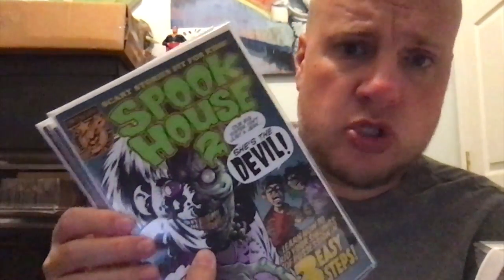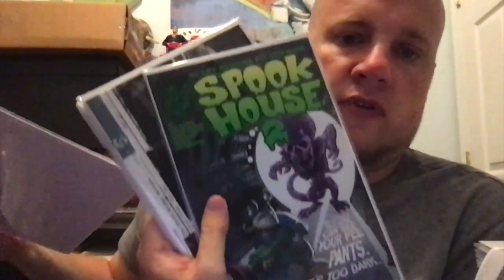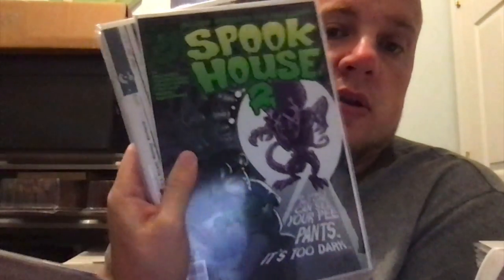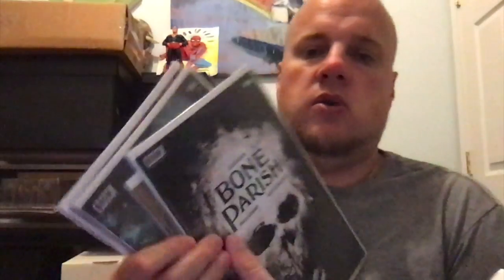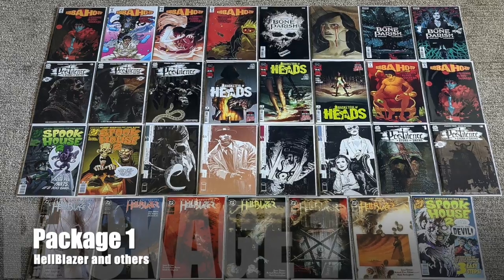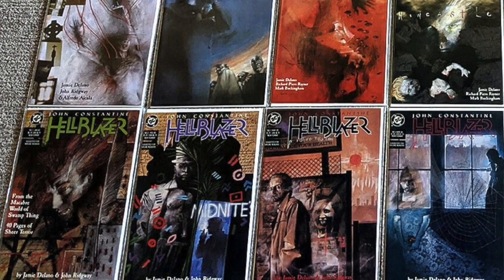CBSI's Fisherman's Tale Pick Ups: Episode 2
A Fisherman's Tale Pick Ups are just quick videos of my mail calls and My weekly comic accumulations. I like to give explanations of why I picked up the books.